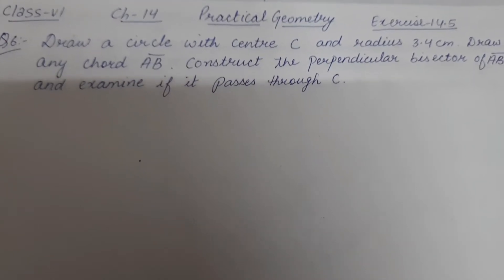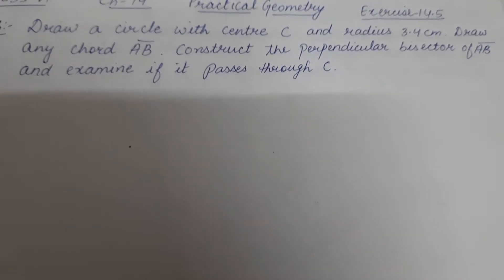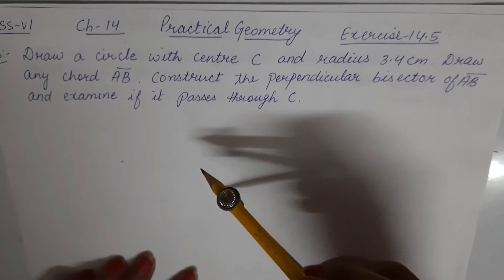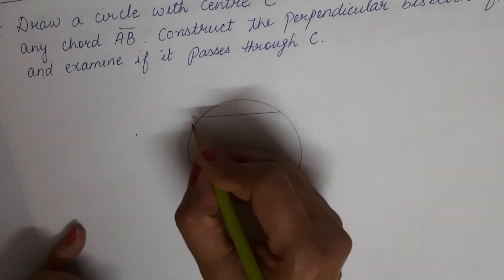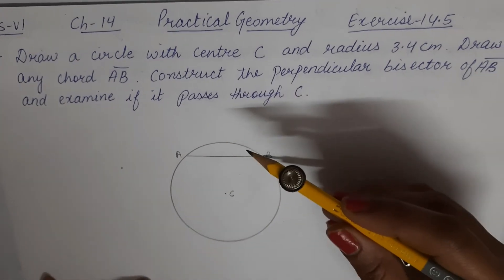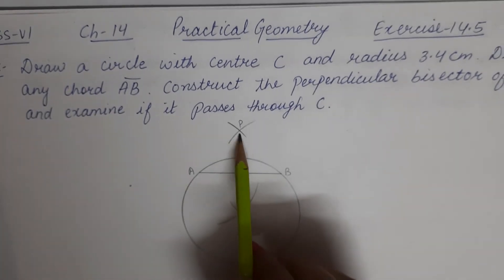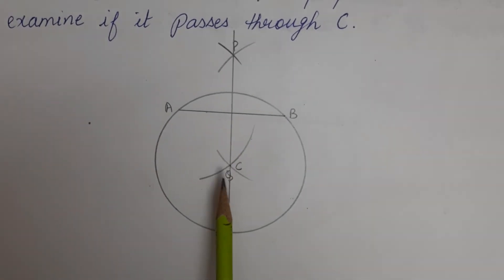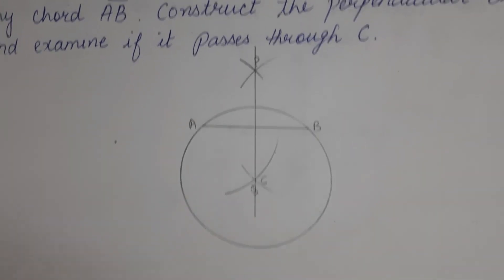Class VI , Ch - 14 , Ex.14.5 , Q - 6